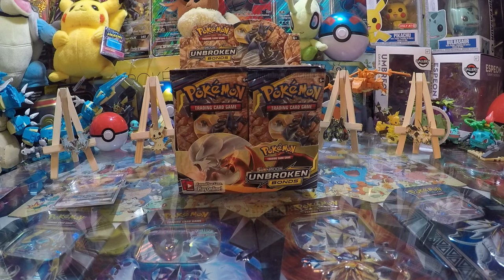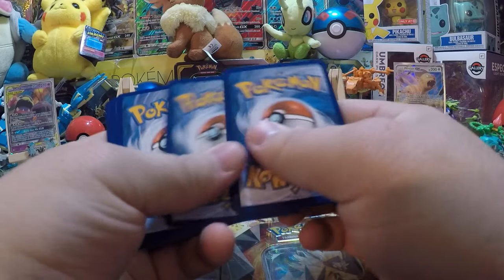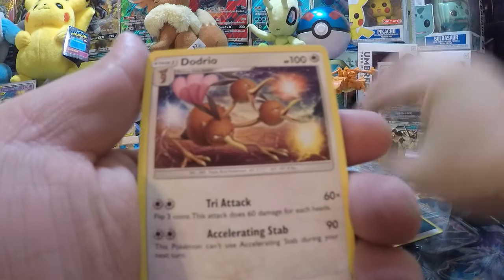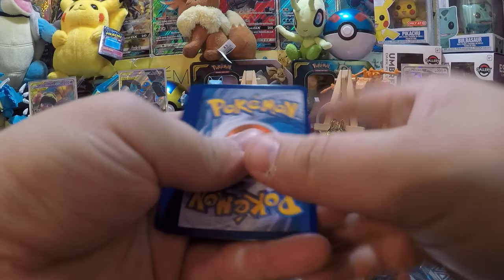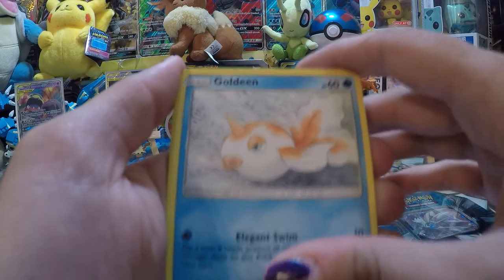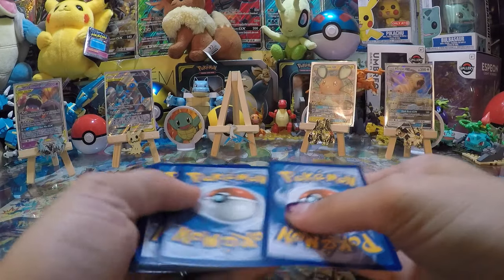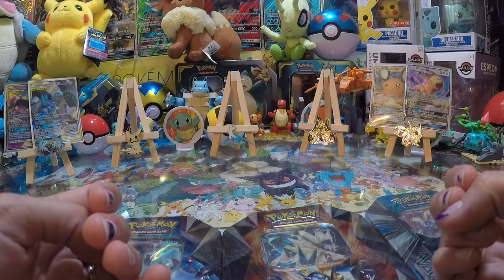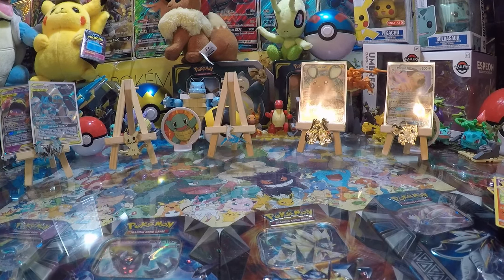Captain and First Mate Open Six More Packs From The Booster Box!!